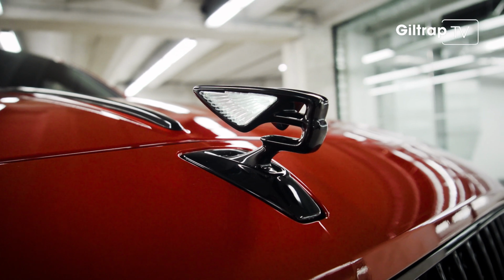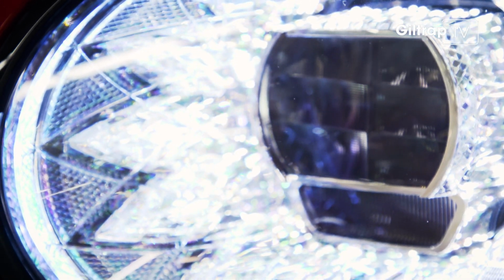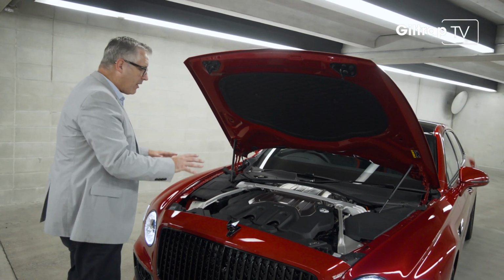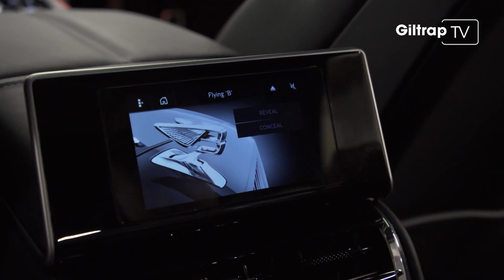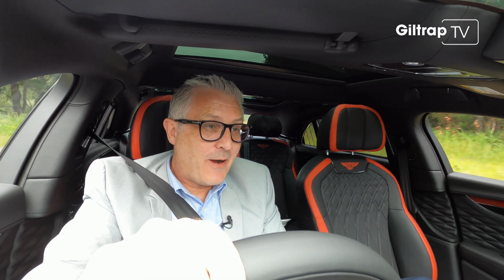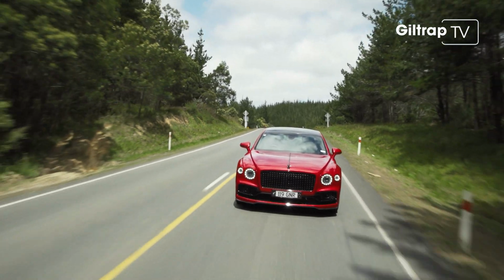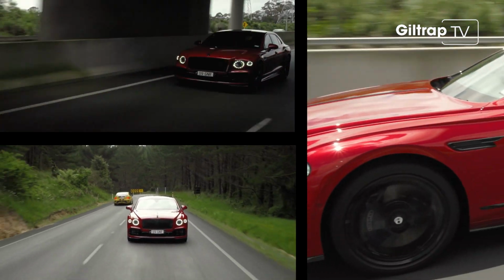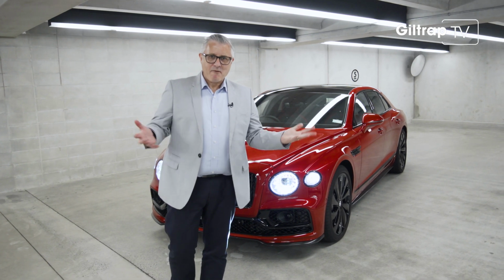Bentley Flying Spur Drive 4K | GiltrapTV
The colour is called Dragon Red, and yes, it is a statement – but then again, pretty much everything about this Bentley Flying Spur V8 is a statement. You struggle to find any part of this car that hasn’t been touch with Mulliner’s magic wand…to the point of being bespoke.

The 4-litre Twin turbo V8, may not boast the cylinder count or capacity of the W12 – but with 542bhp and close to 100kg less sitting over the front axle, the V8 is the driver’s Spur.